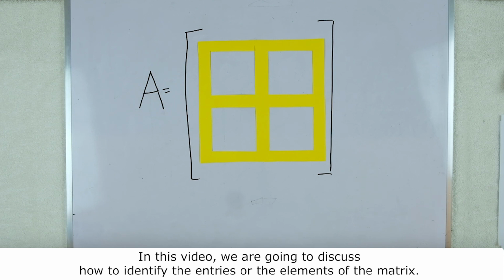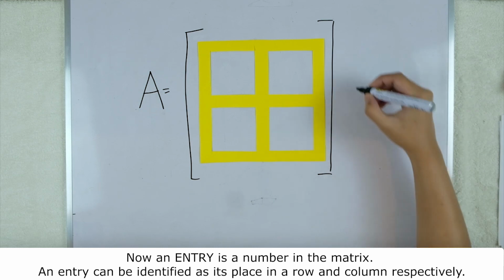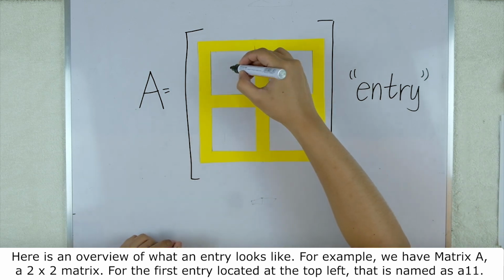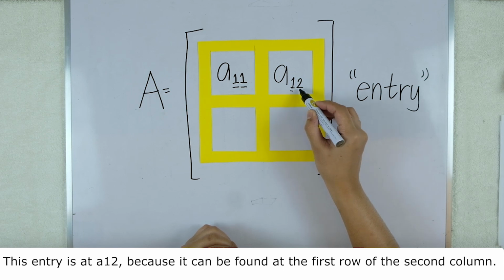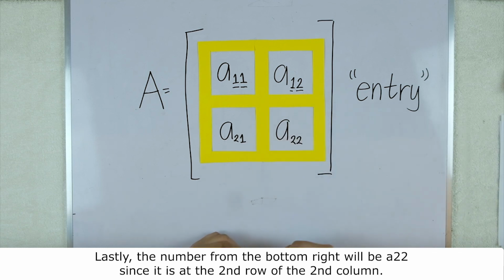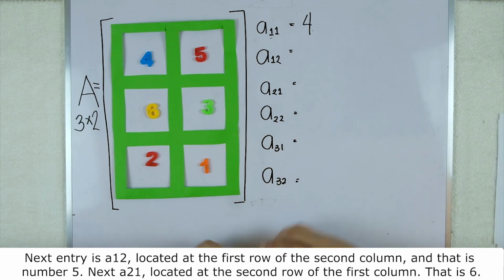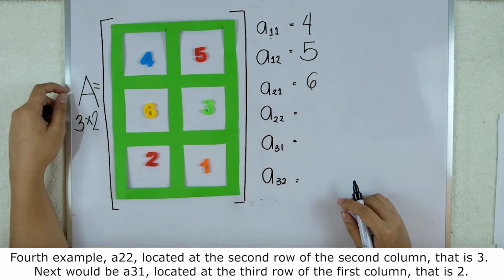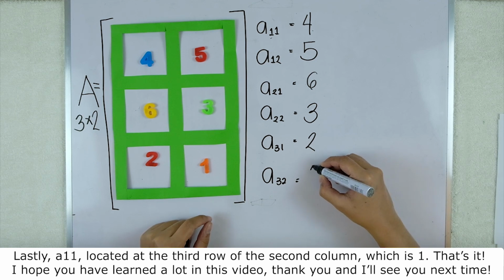Entries of the Matrices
This video is on Entries of the Matrices
This is presented by  Marah Jonelle Lucas